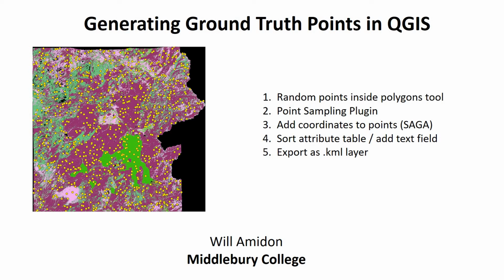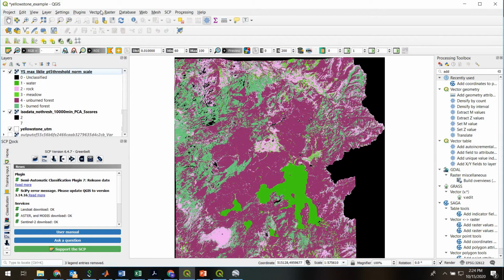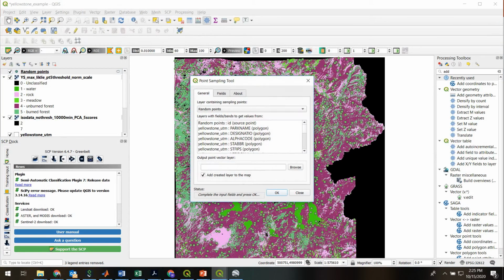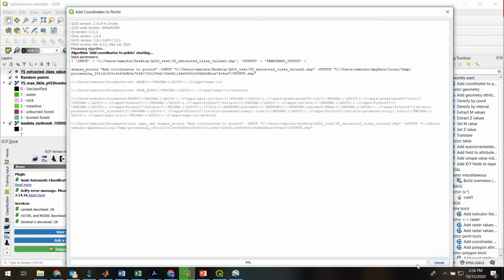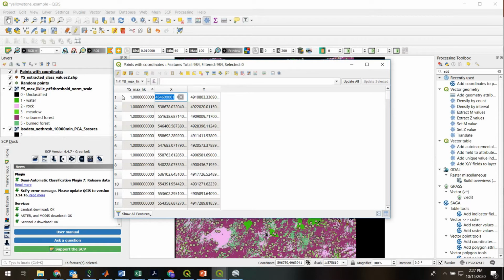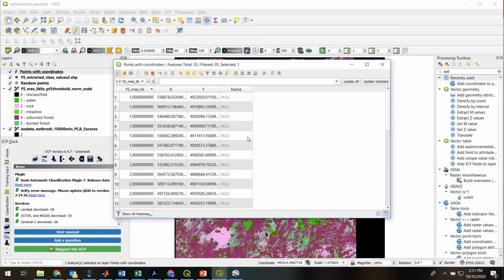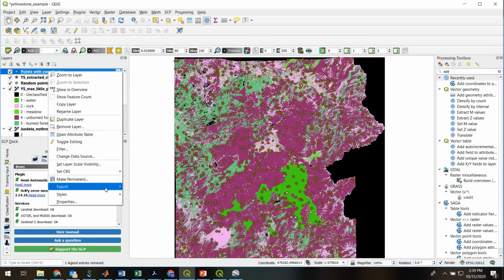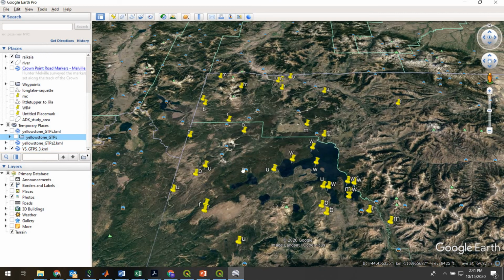Generating Ground Truth Points in QGIS 3.10 (Lab 7 - V5)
Random points inside polygons tool
Point Sampling Plugin
Add coordinates to points (SAGA)
Sort attribute table / add text field
Export as .kml layer